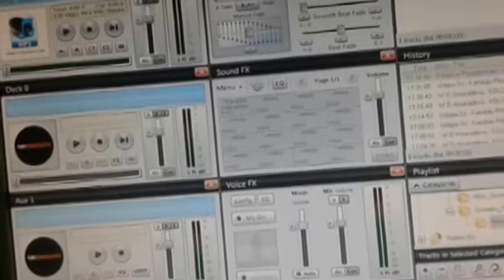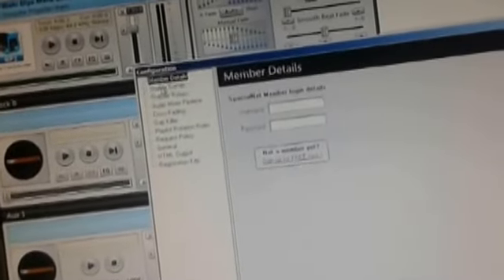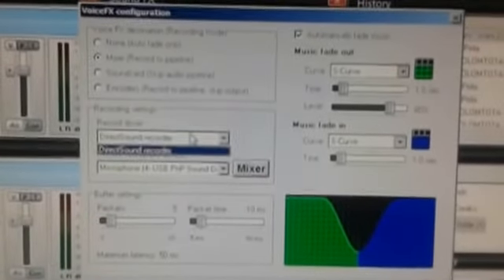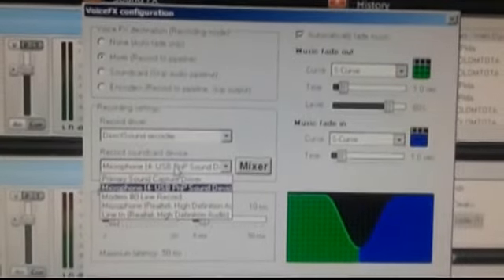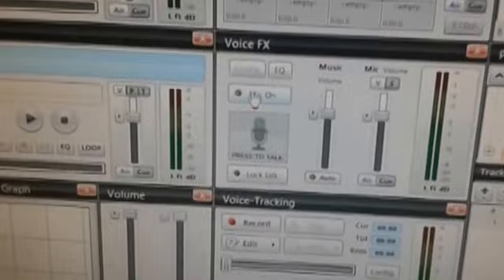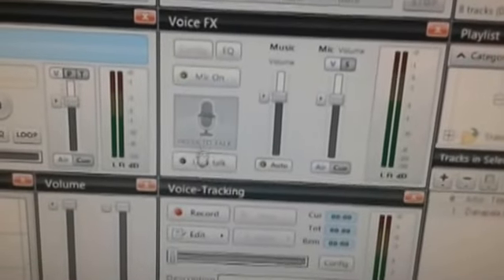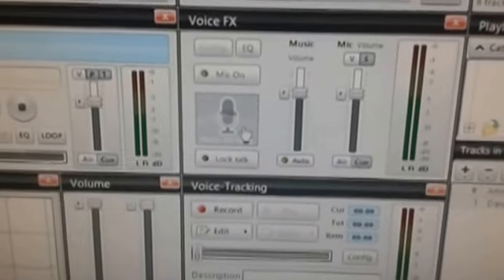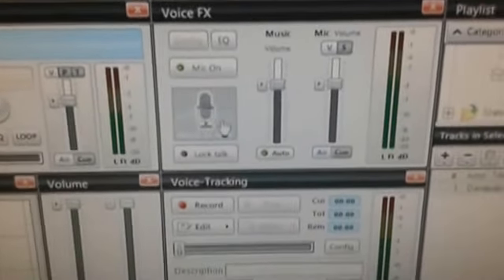How to Use Mic (Sam Broad caster Tutorial)